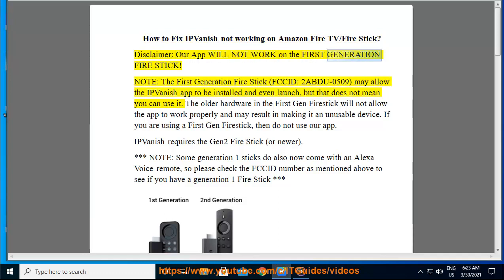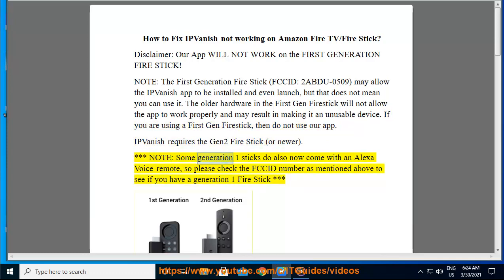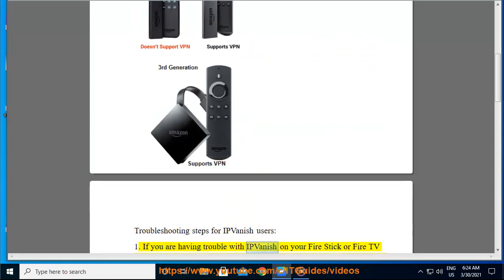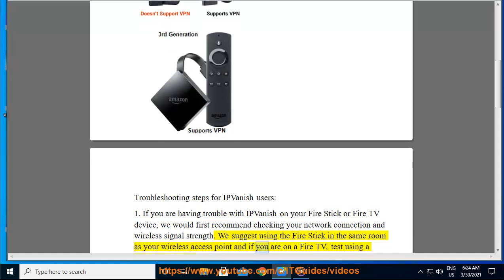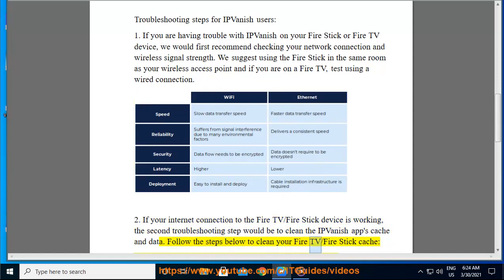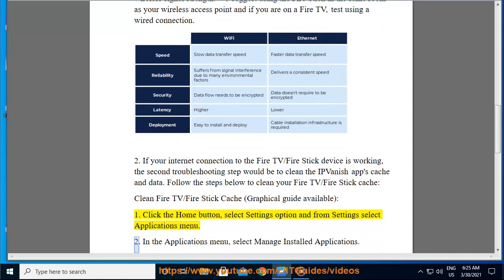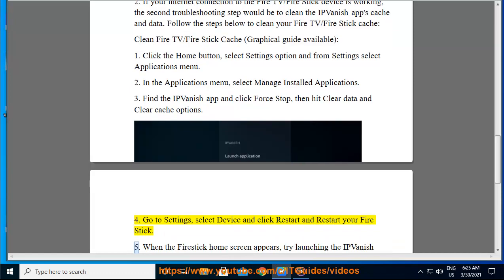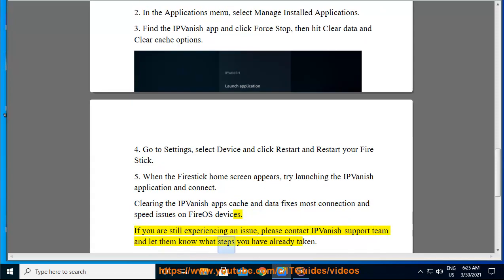Fix IPVanish not working on Amazon Fire TV/Fire Stick (2023 Updated)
Here's how to Fix IPVanish not working on Amazon Fire TV/Fire Stick. Hit & get yourself started w/ IPVanish.

This is a common issue that some users face when they try to use a VPN service on their streaming devices. There are several possible reasons and solutions for this issue, such as:

- The IPVanish app is outdated or corrupted. This may happen due to a bug, an update, or a compatibility issue. To fix this issue, you can try to uninstall and reinstall the IPVanish app on your Fire TV/Fire Stick. You can follow these steps to do so.
- The IPVanish server is overloaded or blocked. This may happen due to a high demand, a network congestion, or a geo-restriction. To fix this issue, you can try to switch to a different IPVanish server that is less crowded or more accessible. You can use the IPVanish app to select a server from the list or use the Quick Connect feature to find the best server for you.
- The Fire TV/Fire Stick settings are interfering with the IPVanish connection. This may happen due to a firewall, a proxy, or a DNS configuration. To fix this issue, you can try to adjust the Fire TV/Fire Stick settings to allow the IPVanish connection. You can follow these steps to do so.
- The internet connection is unstable or slow. This may happen due to a weak signal, a bandwidth limit, or a router issue. To fix this issue, you can try to improve your internet connection by moving closer to the router, using an ethernet cable, or restarting your router.

i. Some of the known issues in IPVanish VPN that users may face are:

- IPVanish not working on Amazon Fire TV/Fire Stick: This issue occurs when users cannot connect to IPVanish servers or access geo-restricted content on their streaming devices. This may happen due to outdated or corrupted IPVanish app, overloaded or blocked IPVanish server, interfering Fire TV/Fire Stick settings, or unstable or slow internet connection. To fix this issue, users can try to uninstall and reinstall the IPVanish app, switch to a different IPVanish server, adjust the Fire TV/Fire Stick settings, or improve their internet connection.
- IPVanish not working on Windows 10: This issue occurs when users cannot install, launch, or use IPVanish on their Windows 10 devices. This may happen due to incompatible or outdated drivers, conflicting applications, corrupted system files, or incorrect network settings. To fix this issue, users can try to update or rollback their drivers, disable or uninstall any conflicting applications, run the System File Checker tool, or reset their network settings.
- IPVanish not working on iOS: This issue occurs when users cannot connect to IPVanish servers or experience slow or unstable connection on their iOS devices. This may happen due to low battery level, insufficient storage space, outdated or corrupted IPVanish app, or incorrect VPN configuration. To fix this issue, users can try to charge their device, free up some storage space, update or reinstall the IPVanish app, or check their VPN configuration.
- IPVanish not working on Kodi: This issue occurs when users cannot stream content or access geo-restricted add-ons on Kodi using IPVanish. This may happen due to an invalid IPVanish account, a wrong Kodi version, a faulty Kodi add-on, or a blocked IP address. To fix this issue, users can try to verify their IPVanish account credentials, update their Kodi version, disable or update any faulty Kodi add-ons, or change their IP address.

ii. Some of the known error codes in IPVanish VPN that users may encounter are:

- Error 809: This error means that the VPN connection failed due to a firewall or router issue. You can try to disable your firewall or antivirus software temporarily, enable port forwarding on your router, or change the VPN protocol in the IPVanish app settings.
- Error 868: This error means that the VPN connection failed due to a DNS or hostname issue. You can try to flush your DNS cache, change your DNS server, or use the IP address instead of the hostname of the VPN server.
- Error 691: This error means that the VPN connection failed due to an invalid username or password. You can try to verify your IPVanish account credentials, reset your password, or contact the IPVanish support team for assistance.
- Error 720: This error means that the VPN connection failed due to a problem with the network driver or adapter. You can try to update or reinstall your network driver or adapter, or use the Device Manager to uninstall and reinstall the WAN Miniport drivers.
- Error 619: This error means that the VPN connection failed due to a port or protocol issue. You can try to change the VPN protocol in the IPVanish app settings, disable any proxy services, or check your router settings for any port blocking or filtering.